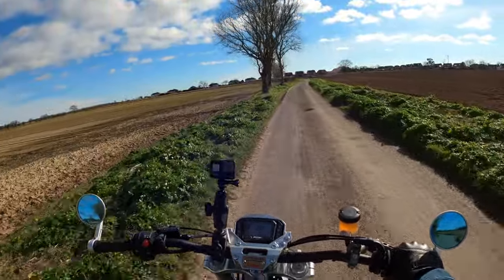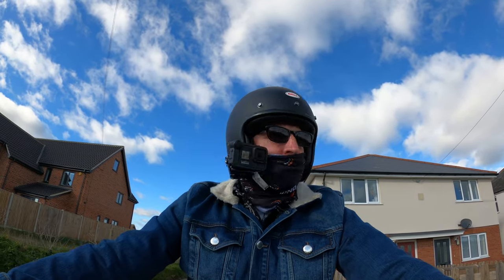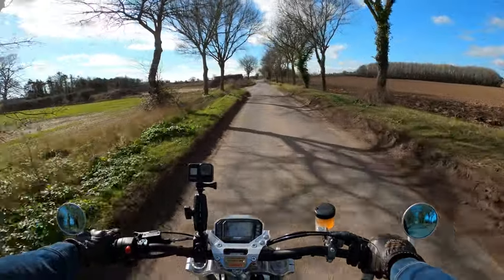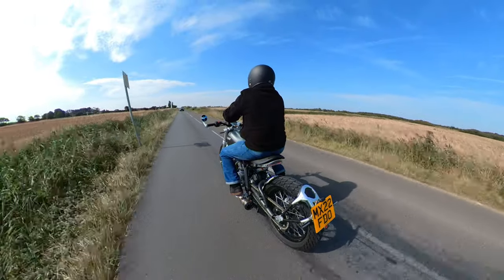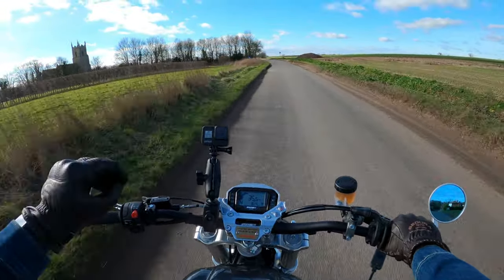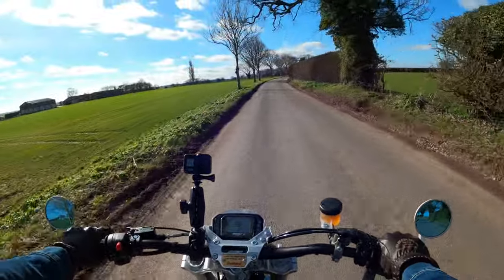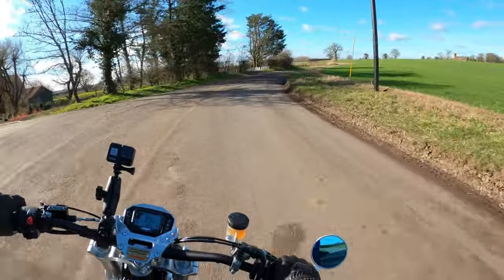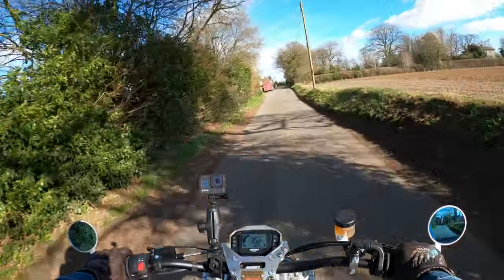CCM Spitfire Six | Top 5 Things I Love!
2022 CCM Spitfire Six

Ride out along some local roads in Norfolk discussing the 2022 CCM Spitfire Six ‘600cc single cylinder. I talk about the top 5 things I love about the bike, It hadn’t been started in over two months….what a great little machine!!

Kevlar Jeans & Casual Jacket
Segura Cassidy Leather Gloves